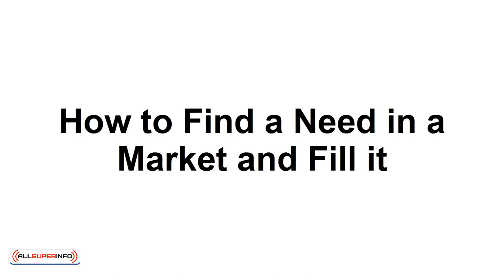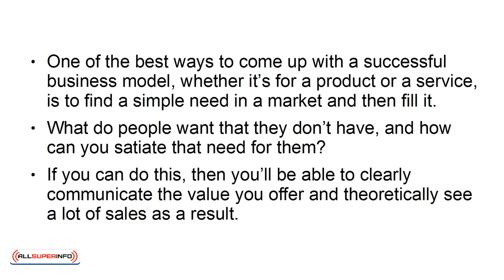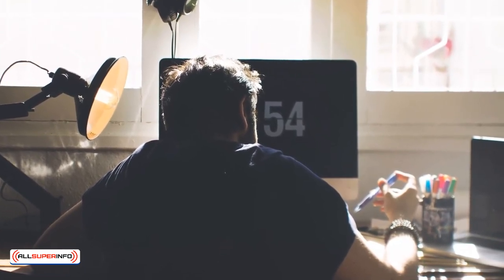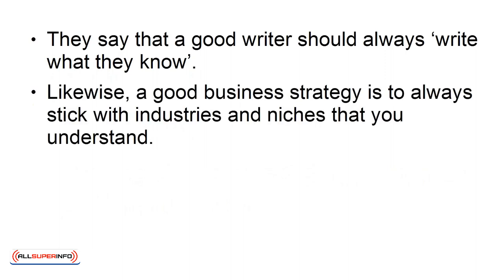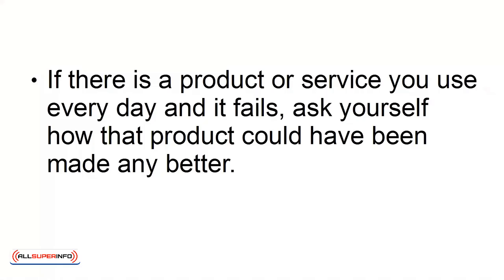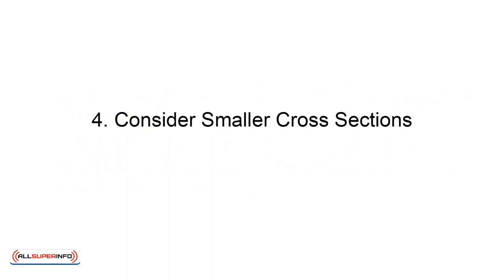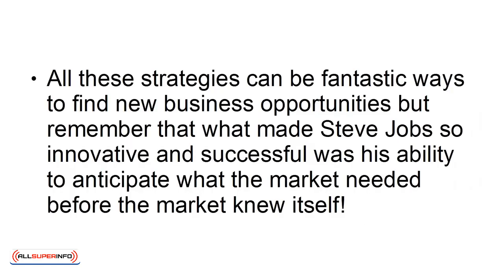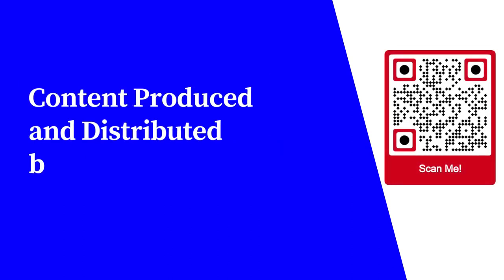Video 07 How to Find a Need in a Market and Fill it